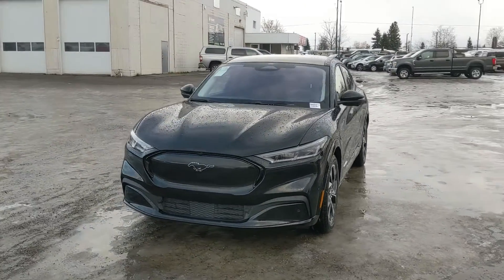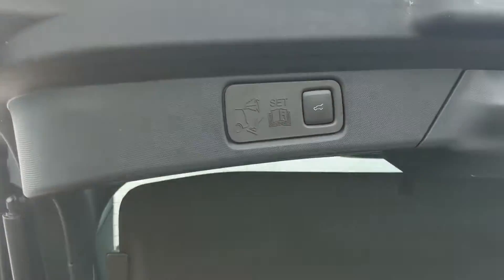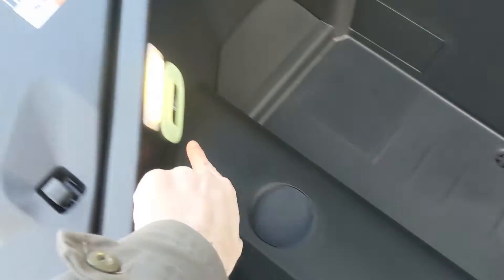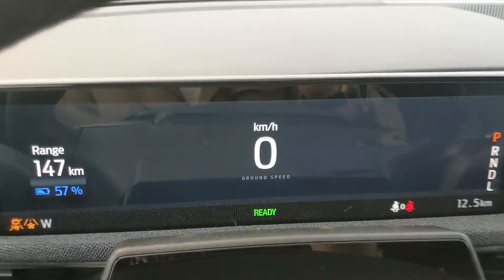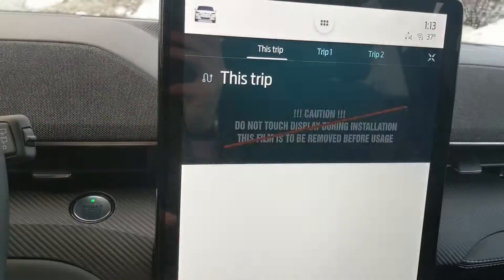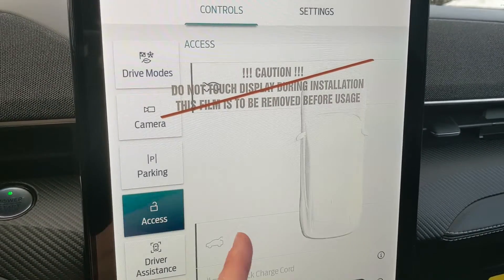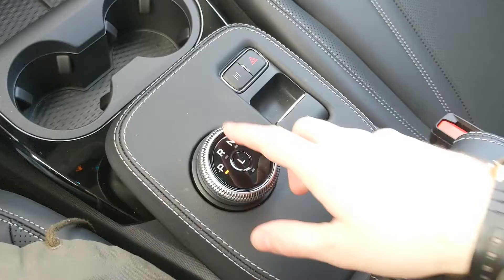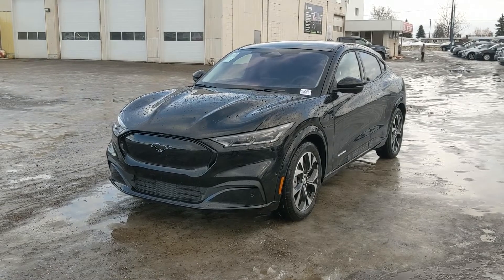2021 Ford Mustang Mach-E Premium Walk-Around | Stock# MA55473 | Prince George Ford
2021 Ford Mustang Mach-E Premium Walk-Around | Stock# MA55473 | Prince George Ford

The 2021 Mustang Mach-E Premium is the all-new, all-electric SUV from Ford and comes with great  features that include FORDPASS CONNECT, Backup Camera, SYNC 4, Navigation, Wireless Charging Pad, Heated Front Seats, Fixed-Glass Moonroof, Front Trunk, Regenerative Braking, and Phone As A Key Functionality.

Coming in a Shadow Black exterior with a Black Onyx Activex interior and powered by a 68KWH Usable STD Battery.

The 2021 Mustang Mach-E Premium brings exhilarating performance, beautiful design and advanced connectivity. Come visit us at Prince George Ford to take this unit for a test drive.

1331 Central Street West
Prince George, BC
V2M 3E2